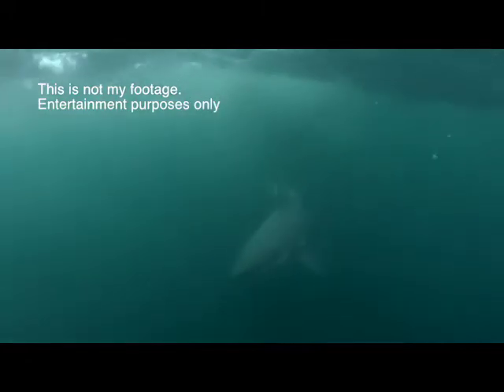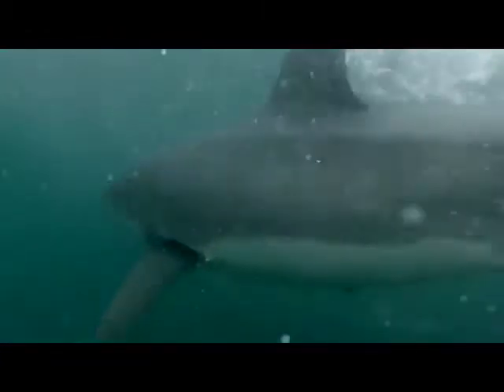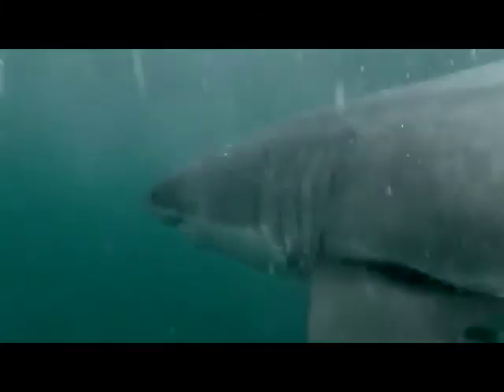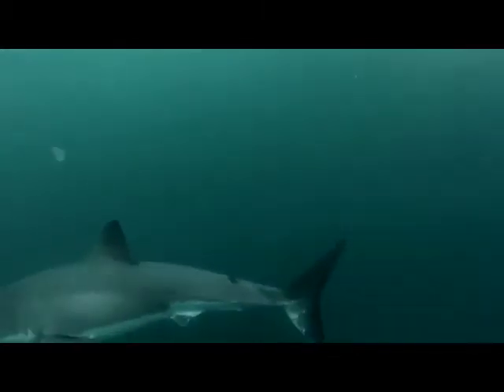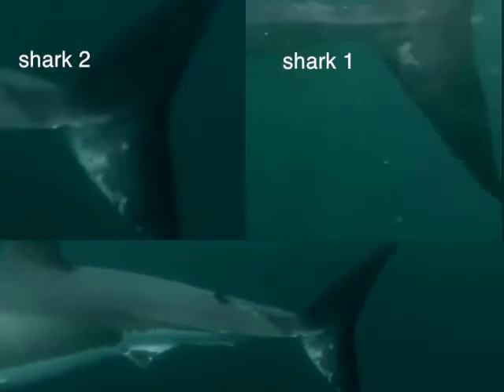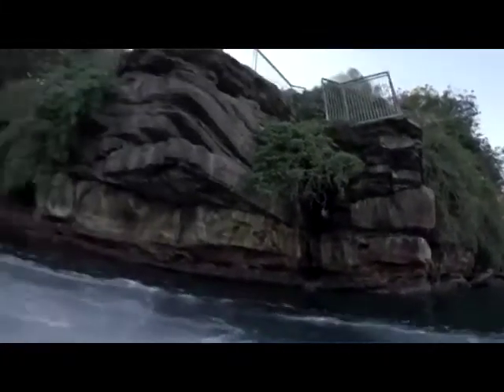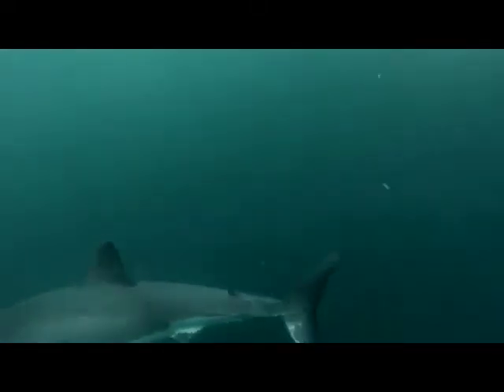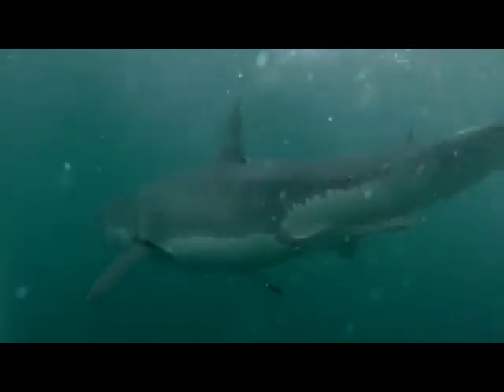WSV: Clear Proof: Sydney Harbor White Shark Video is FAKE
Two different video clips, each featuring a unique shark, were used together to give the impression of a single shark encounter in this falsified video.
This footage is not my own.  This footage might belong to the original creator...then again he may have ripped off the white shark footage.  This guy already filed a complaint against my with Youtube, which Youtube executed without argument, which is why this is not on my normal channel.
Skyler Thomas of White Shark Video breaks down the ID process.